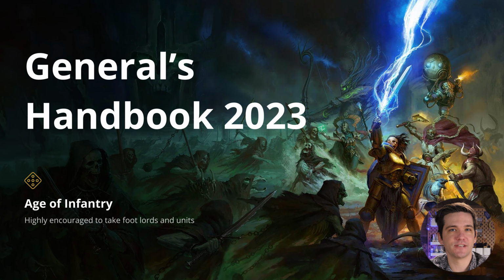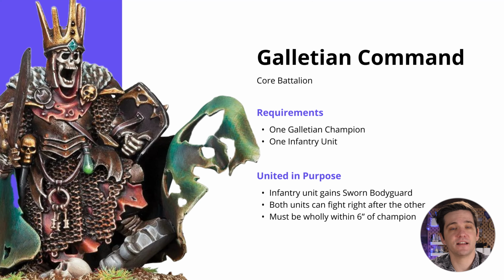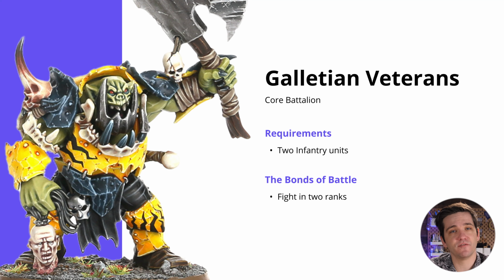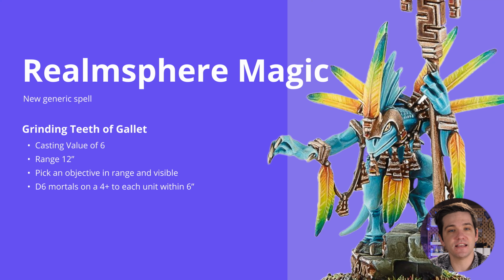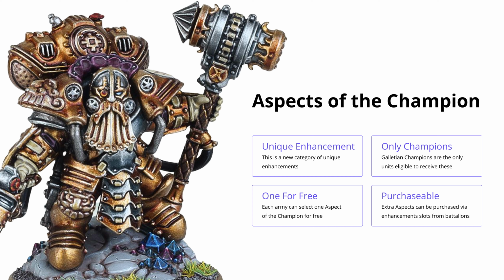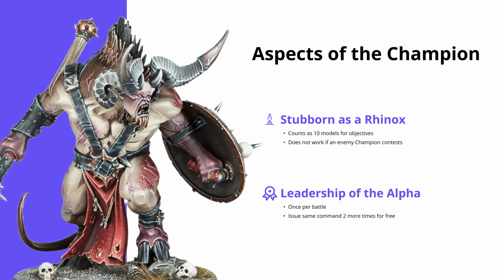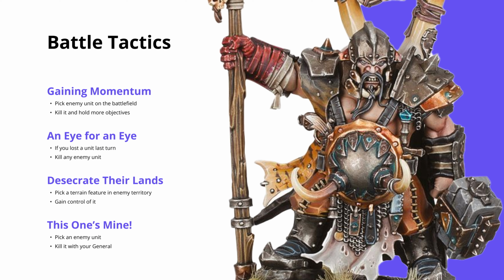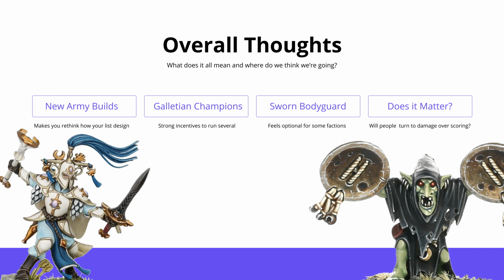Overview - NEW Generals Handbook 2023 - Warhammer Tactics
Age of Sigmar is seeing a huge change in this season! Find out everything you need to know before diving into your first game.

Let us know what you think of these changes!

0:00 - Intro
0:17 - Overview
0:37 - Galletian Champions
1:17 - Galletian Command
2:01 - Galletian Sharpshooter
2:26 - Galletian Veterans
2:47 - Strike at the Opening
2:57 - Lead by Example
3:22 - Realmsphere Magic
3:42 - Realm Command
3:57 -  Artefacts
4:32 - Aspects of the Champion
5:48 - Battle Tactics
7:18 - Overall Thoughts